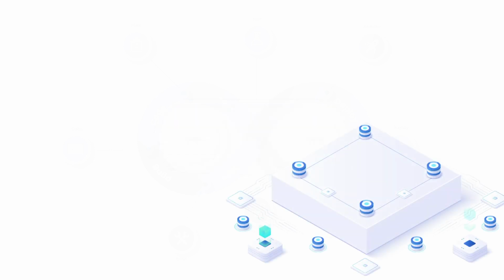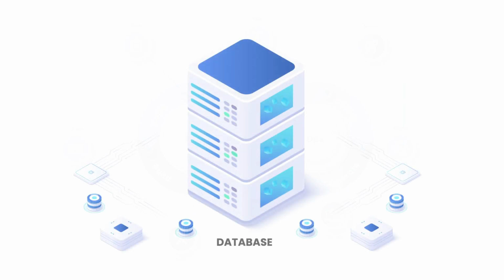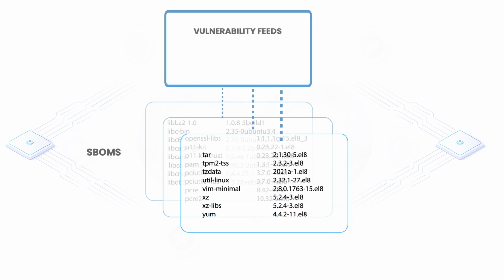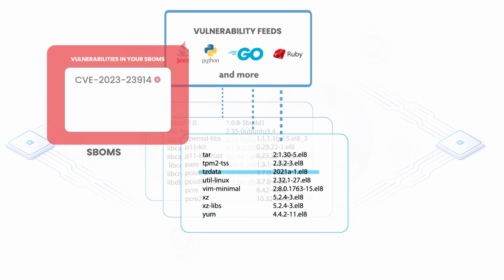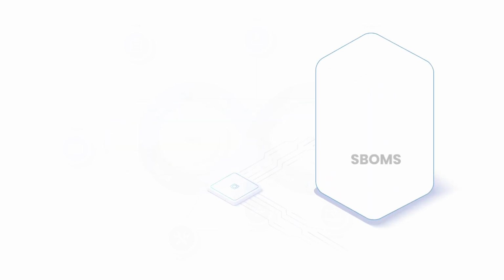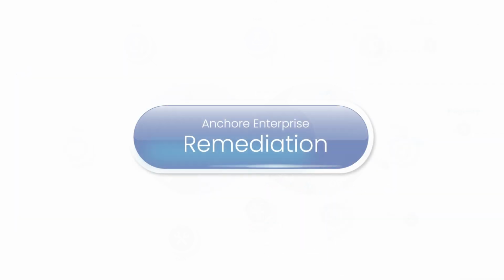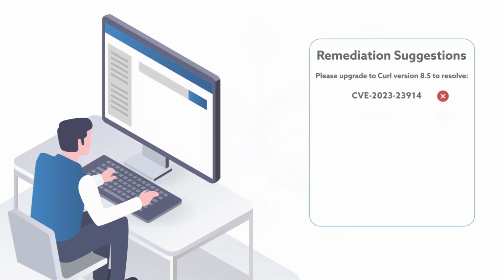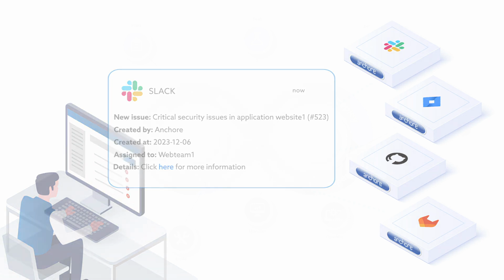An Introduction to Anchore Enterprise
Anchore Enterprise is an SBOM powered, software composition analysis platform. We enable security teams to find every piece of software in cloud native applications, providing a powerful way to block and fix security issues in minutes rather than days.